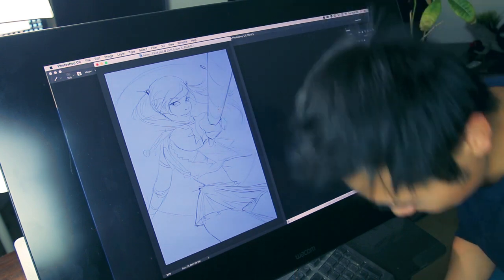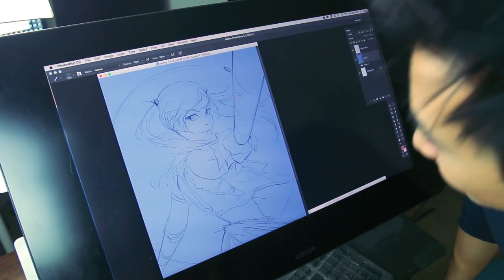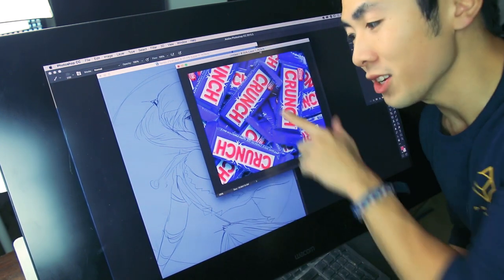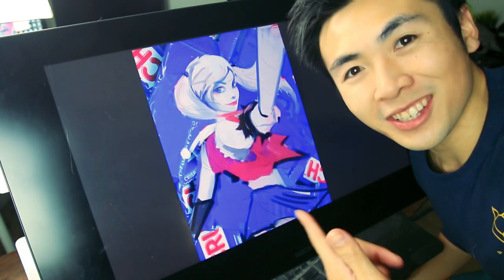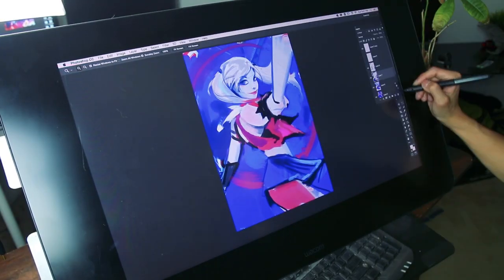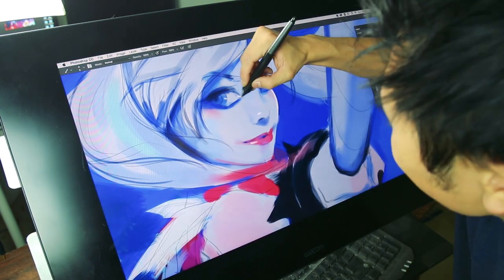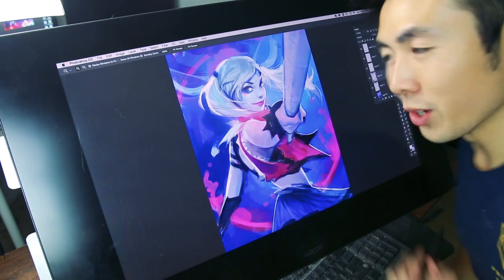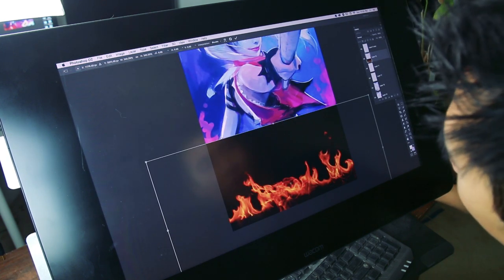Ross Draws HARLEY QUINN! (DC Comics)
HEY GUYS! This was a popular request for at Comic Con for Villain October. NYCC was this month so I'm sorry I couldn't start it earlier, Hope you enjoy!! :)

🤖 I’m streaming on Twitch!

(ﾉ◕ヮ◕)ﾉ*:･ﾟ✧ Shop!

^◕ᴥ◕^ Follow!

💌 SEND ME THINGS:
RossDraws